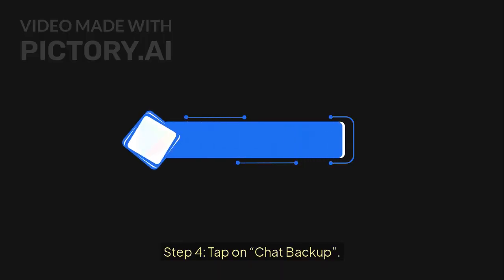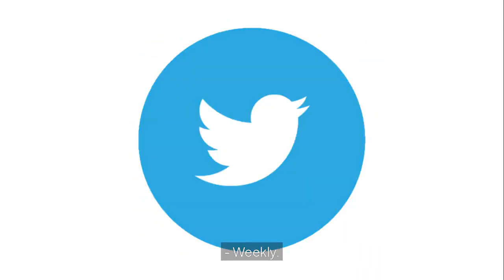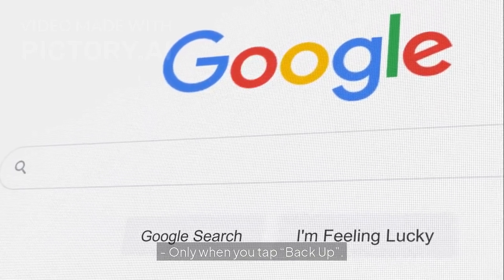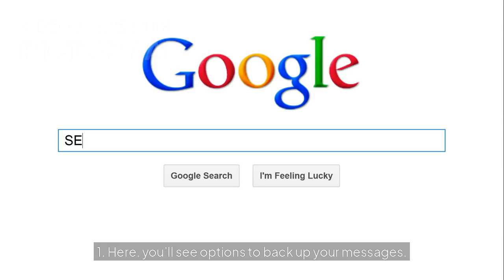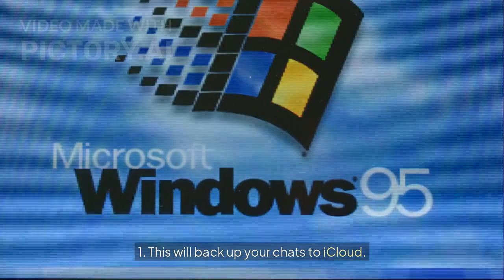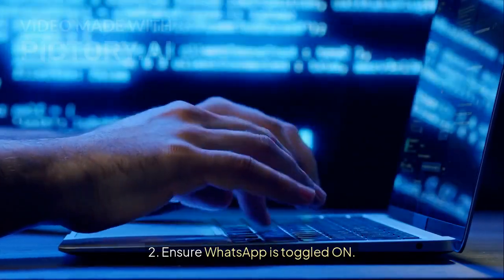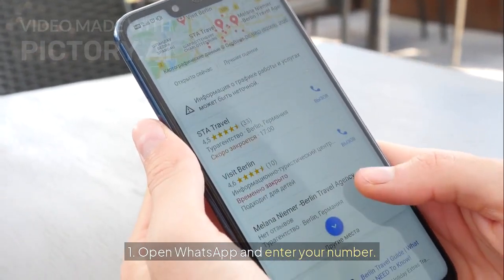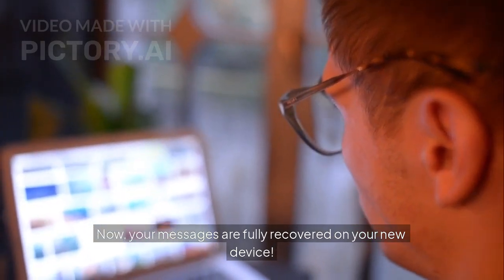How to BACK UP WhatsApp Messages | Step-by-Step Tutorial (Android & iPhone)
Want to back up your WhatsApp messages safely in 2024-25? This step-by-step guide will show you how to securely back up your chats, photos, and videos on Google Drive (Android) & iCloud (iPhone). Never lose your important WhatsApp data again!

In This Video, You’ll Learn:
How to enable automatic WhatsApp backup
How to back up WhatsApp messages manually
Best settings for Google Drive (Android) & iCloud (iPhone)
How to restore WhatsApp chats on a new phone
How to transfer WhatsApp data safely

Works on:
Android (Samsung, OnePlus, Xiaomi, etc.)
iPhone (iOS latest versions)